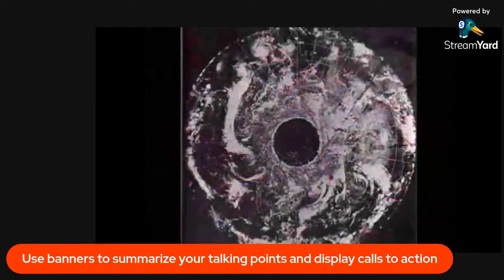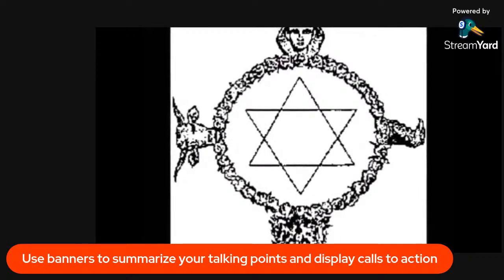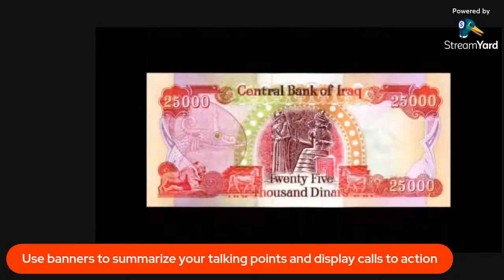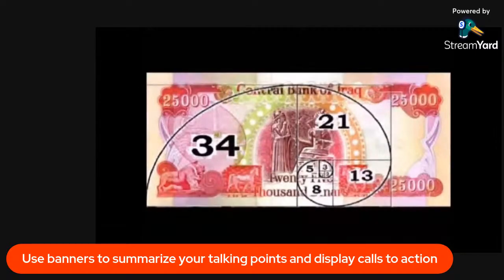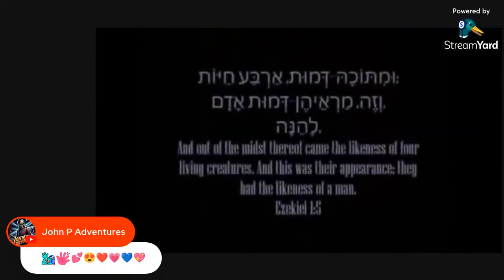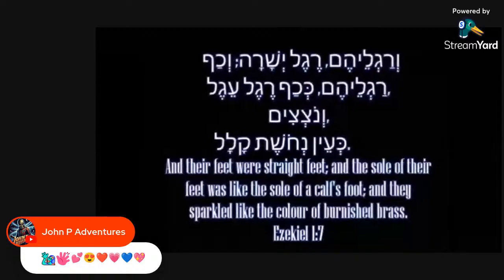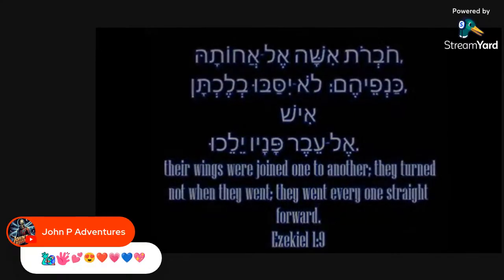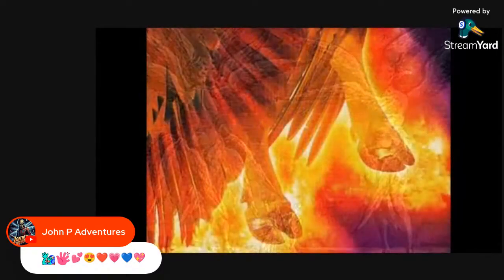Ezekiels And the Torus Fields Av a Listen Too this then Yes yes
TRUST THIS IS AMAZING i FIRST WATCH THS BACK ABOUT 20YERS AGO SO i MEAN ABOUT 2017